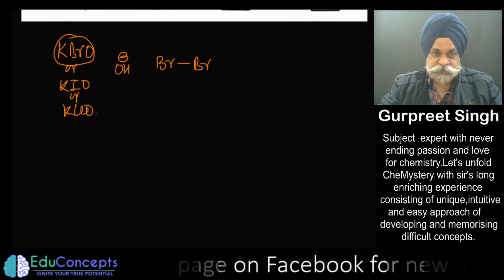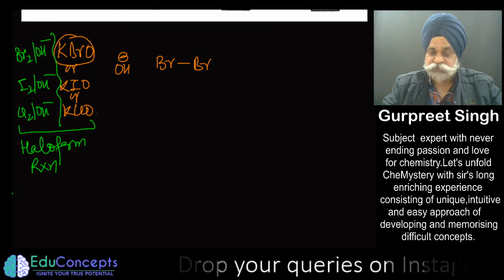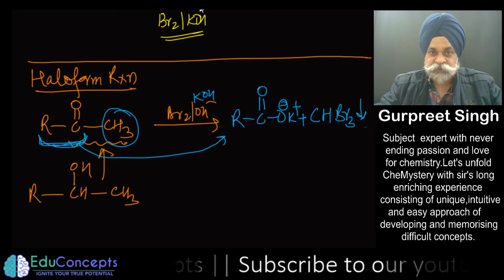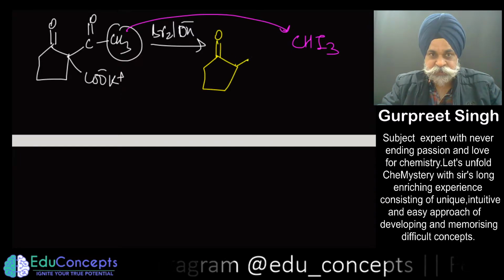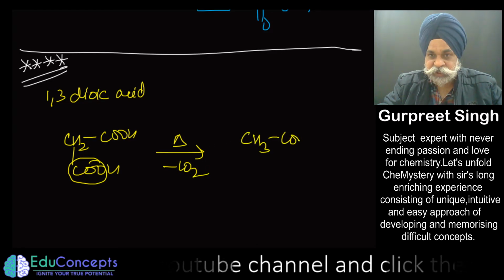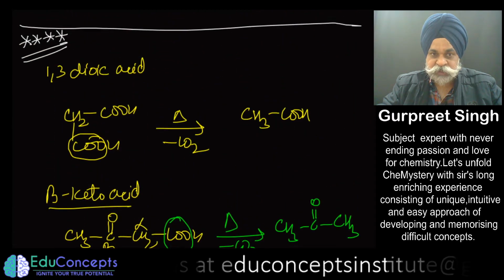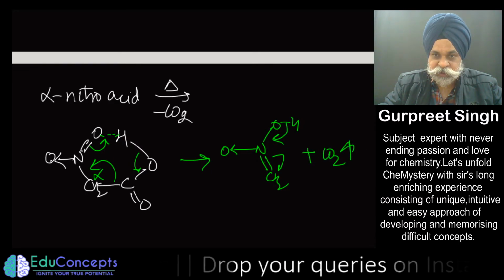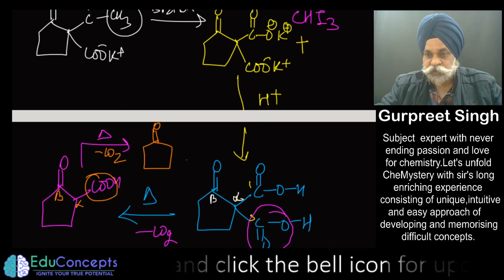Haloform reaction || Decarboxylation || IIT JEE || NEET || Gurpreet Sir